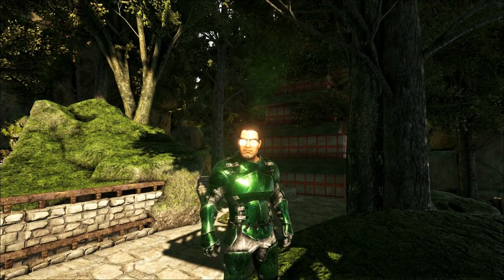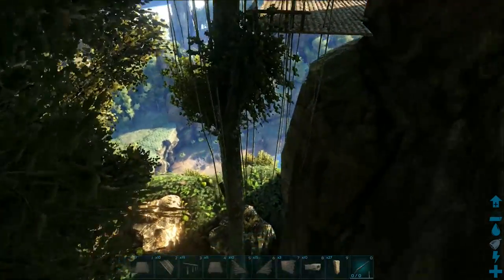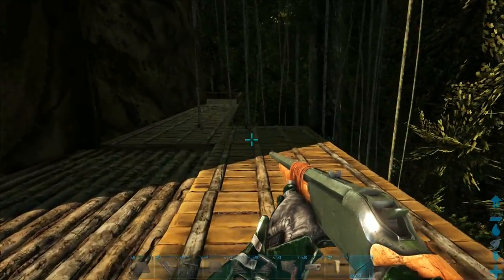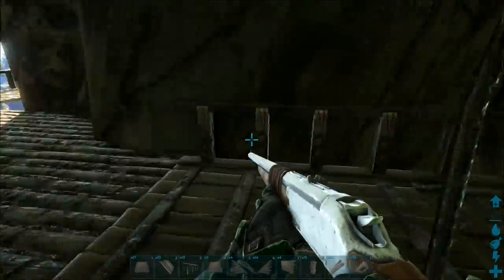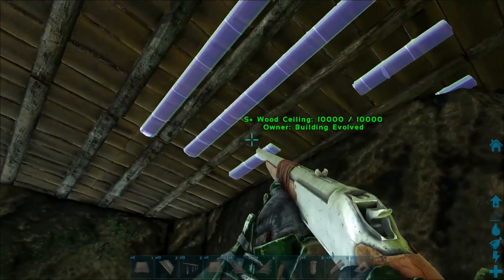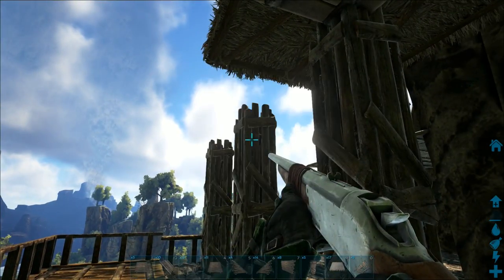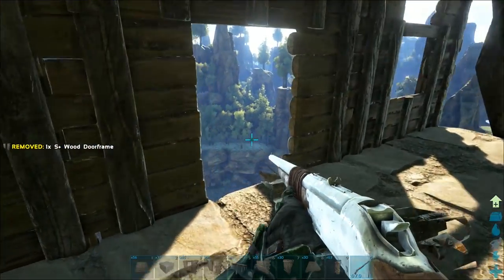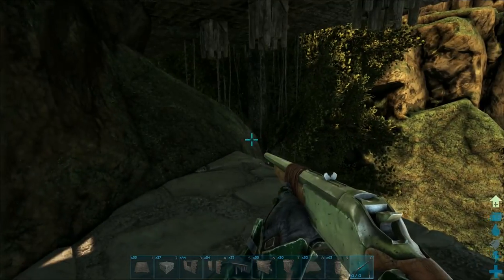ARK Cliffside Goods Store - Part 1 :: ARK Building Evolved :: Cool ARK Building Design on The Center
This market on ARK's The Center map is hanging off the side of a cliff! Join me for a special two part episode and see inside my creative process as I create it step by step.

It includes two floors of store space for goods to be bought and sold, a small upstairs office, and a downstairs living area.

Building Evolved is Unite the Clans's and Arahli's private creative building server, running The Center. They've graciously invited me to play on it with them!

MORE FROM THE ARK BUILDING EVOLVED SERVER